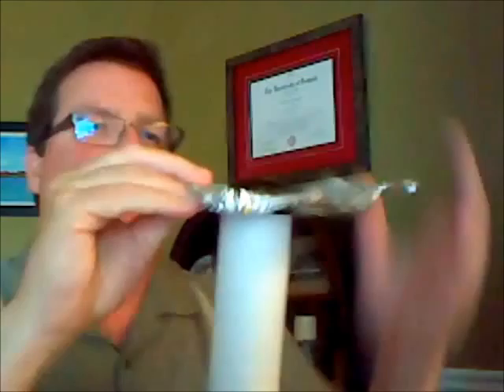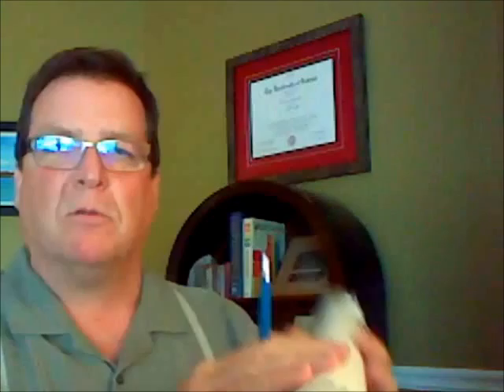pinhole camera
construction of pinhole camera